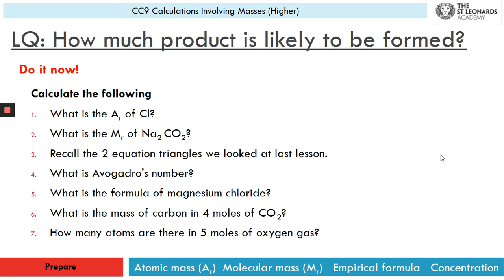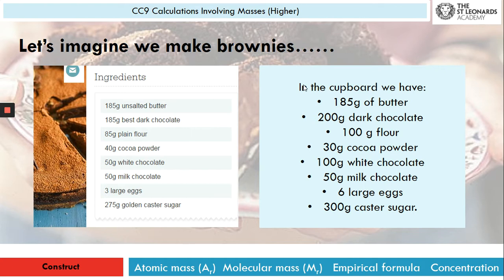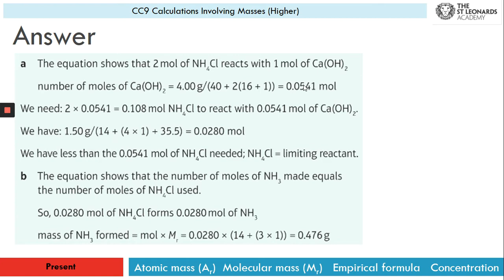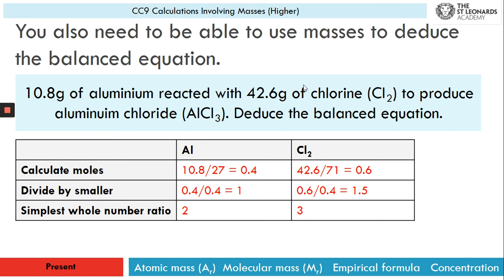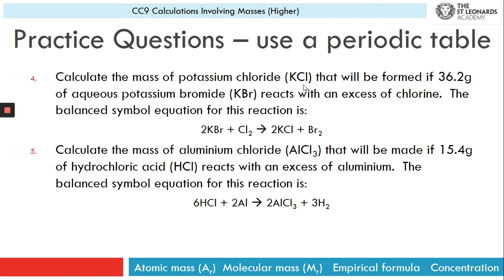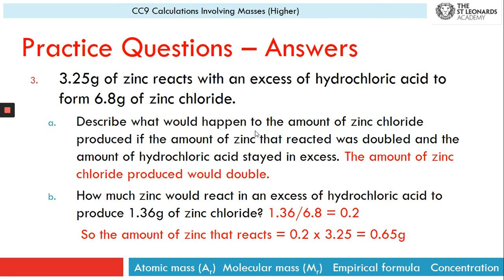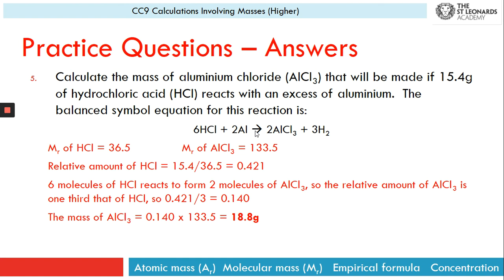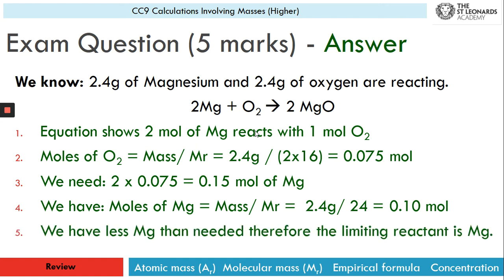Limiting Reactant and Stoichiometry Higher Chemistry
Third higher chemistry video.  Check out Showbie for some higher chemistry 6 mark questions to try.